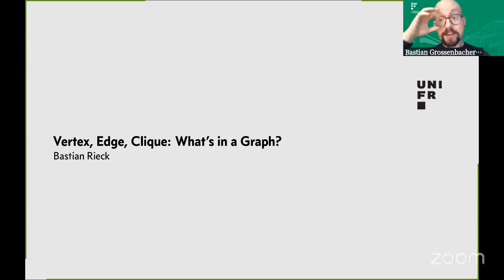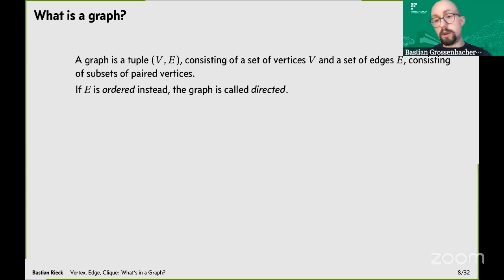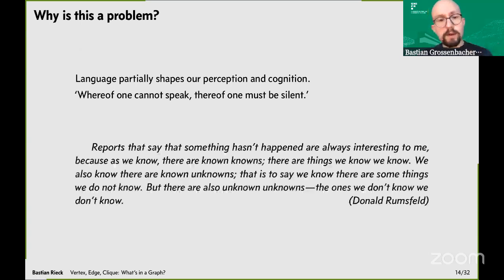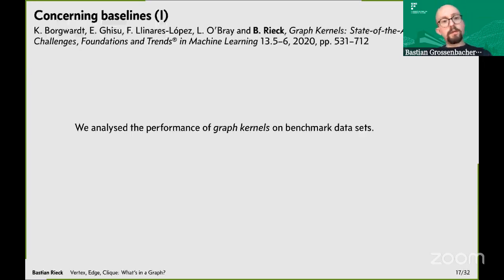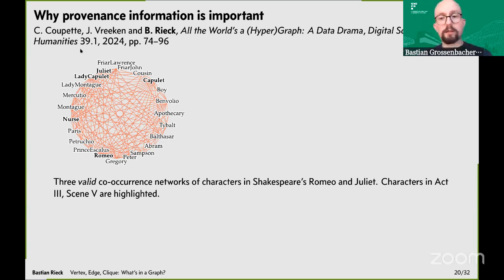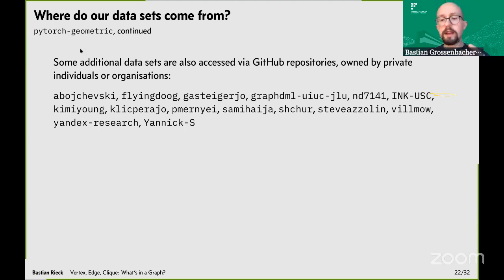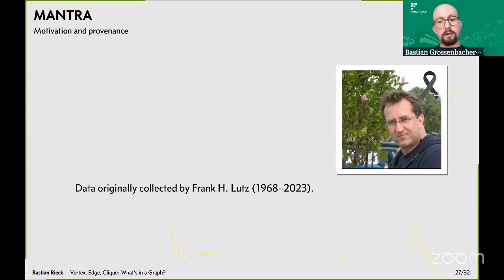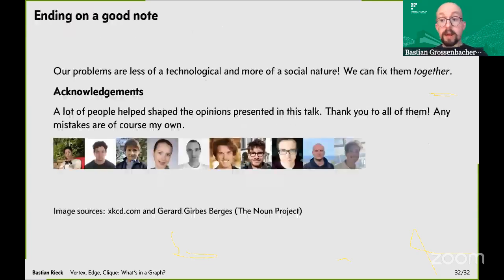Vertex, Edge, Clique: What's in a Graph?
Graph learning is one of the most rapidly-growing subfields of machine
learning research. With a deluge of different architectures available,
one may get the impression that *anything* can be modelled as a graph.
However, for some data sets, it turns out that structural features are
not driving predictive performance, and the existence of edges may not
even be beneficial for generalisation, while for other data sets, edge
and higher-order elements like cliques are critical for obtaining good
predictive performance. These puzzling findings prompt me to ponder in
which direction our field should move, and raise questions about *how*
we work with such data in practice.